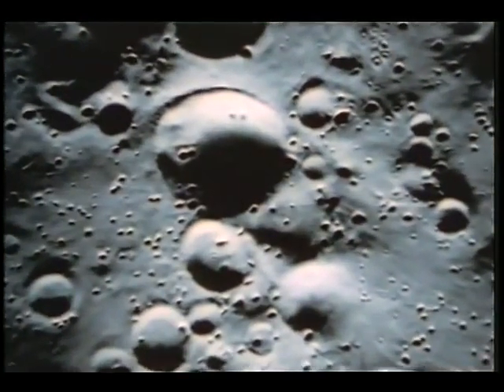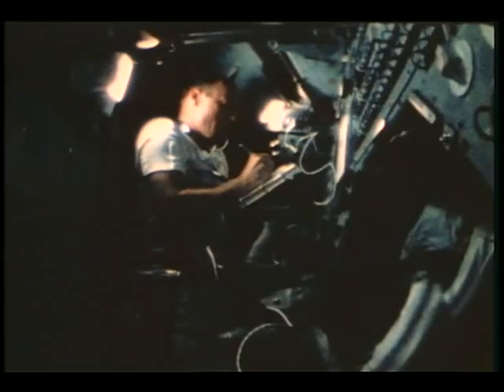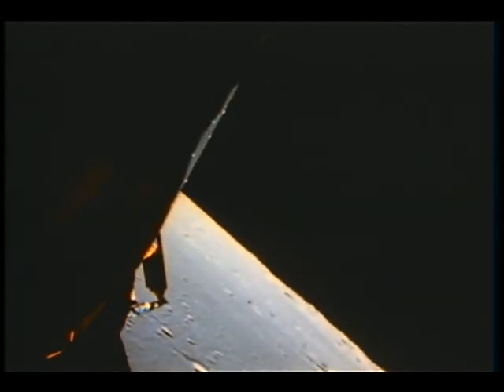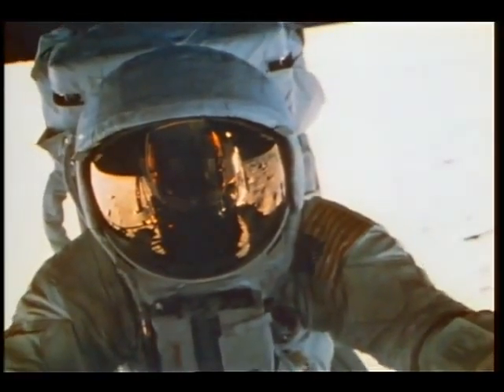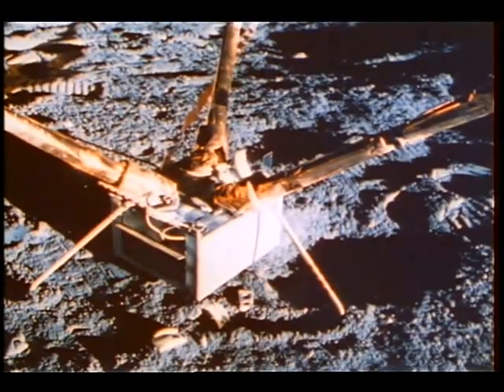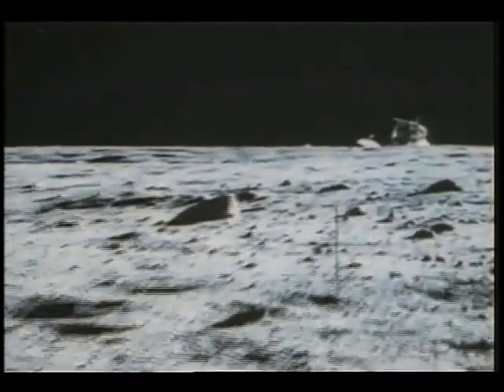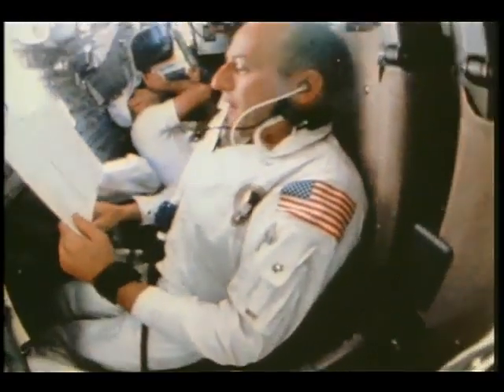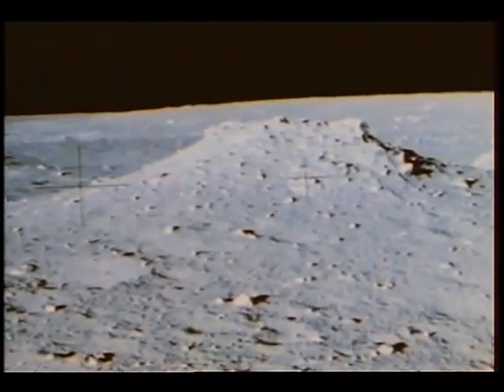Apollo 12 Pinpoint for Science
Apollo 12 launched from Cape Kennedy on Nov. 14, 1969, into a cloudy, rain-swept sky. Launch controllers lost telemetry contact at 36 seconds, and again at 52 seconds, when the Saturn V launch vehicle was struck by lightning.

In addition to continuing Apollo's lunar exploration tasks, Charles Conrad, Alan Bean, and Richard Gordon deployed the Apollo Lunar Surface Experiments Package, a set of investigations left on the Moon's surface to gather data.

This video is available for download from NASA's Image and Video Library

Video Producer: Sonnet Apple
Transcript